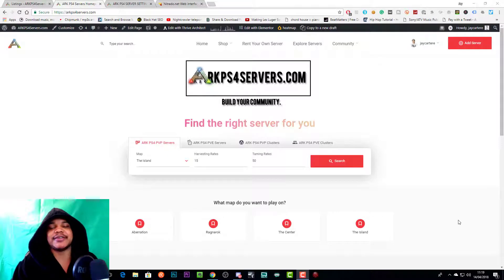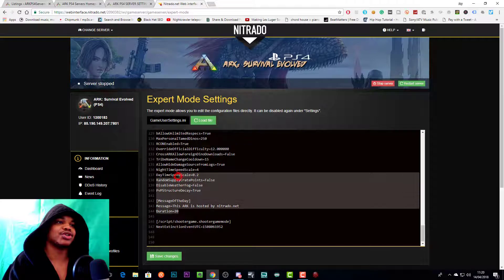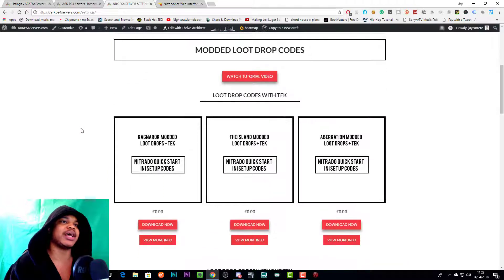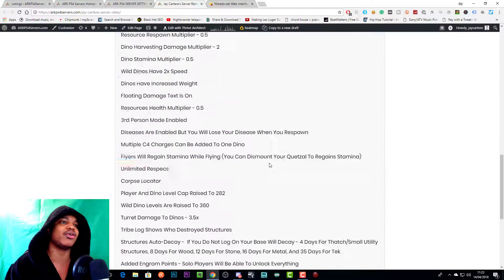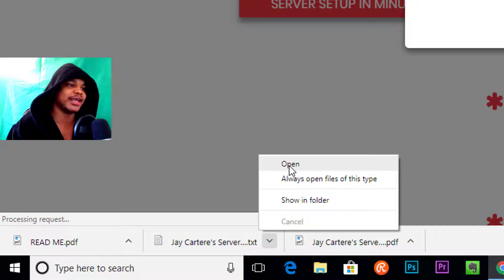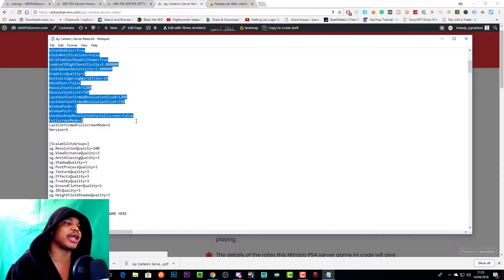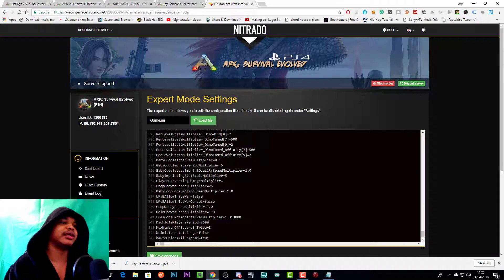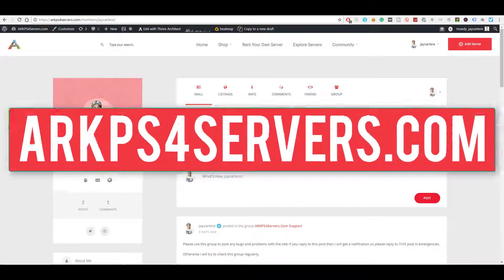How To Get Your ARK PS4 Server Setup Quickly - Download A Pre-Made Settings File For Your Server OLD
Get Your ARK PS4 Nitrado Server Setup Quickly (in 10 minutes) with a pre-made settings file today! Learn How To Download And Use A Pre-Made Game ini File For Your Ark PS4 Nitrado Server in this ARK PS4 server tutorial. I'm going to show you How To Download And Use A Pre-Made settings File For Your Ark PS4 Nitrado Server. If you want to get your ARK Nitrado Server up and running quickly and easily without messing around with code then this Ark Survival Evolved PS4 Tutorial will show you how!

Grow Your Fanbase And Business With These Tools!

▬▬▬▬▬▬▬▬▬▬▬▬▬▬▬▬▬▬ How To Get Your ARK PS4 Server Setup Quickly - Download A Pre-Made Settings File For Your Server